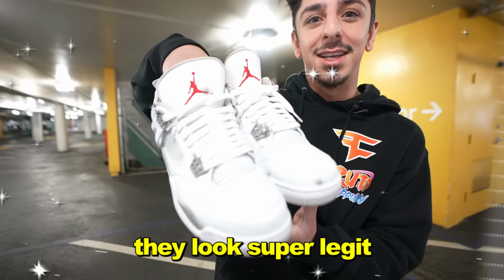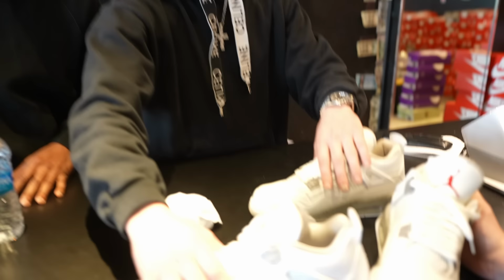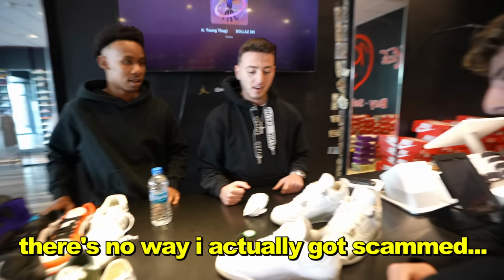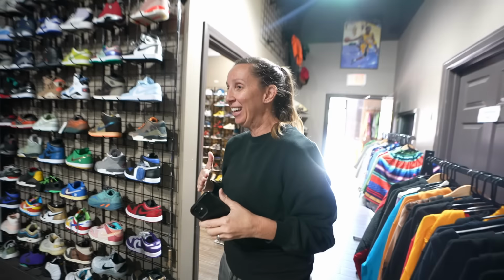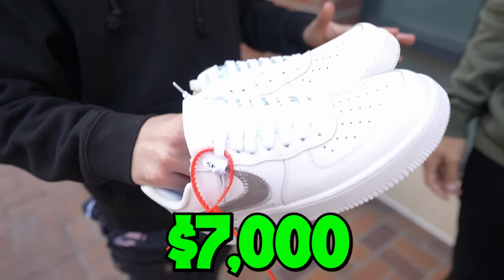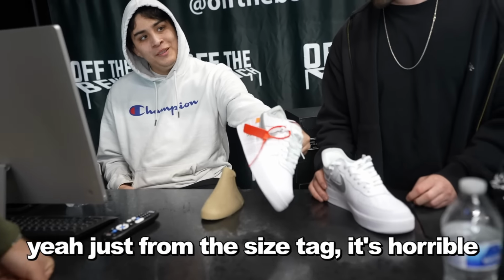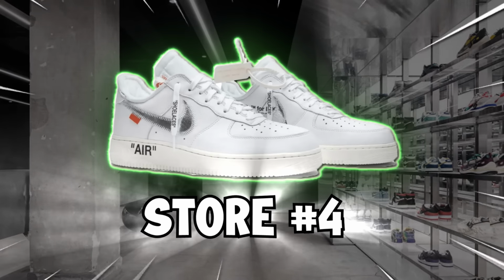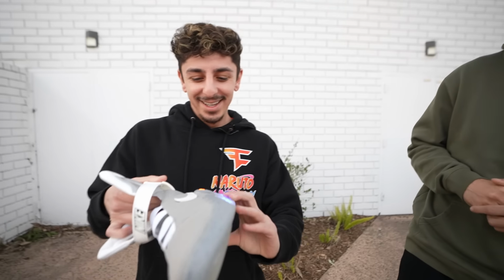Selling FAKE Shoes to Sneaker Stores! *IT WORKED*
I bought the most legit looking FAKE sneakers and tried selling them to sneaker stores.. Also had a legendary special guest @ThatWasEpic11 join me!
🔵 Try my G FUEL Flavor!!

GO SPAM MY OTHER PAGES!!